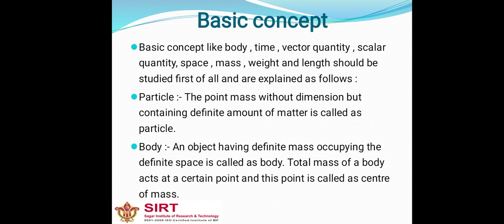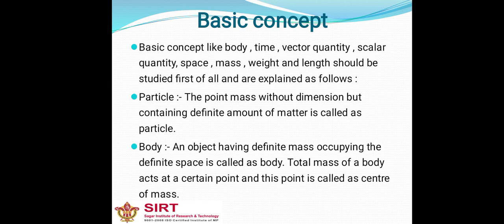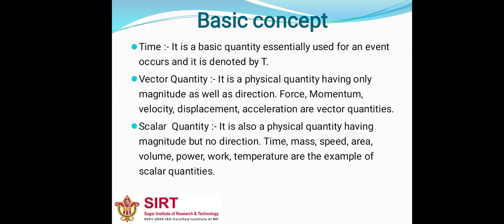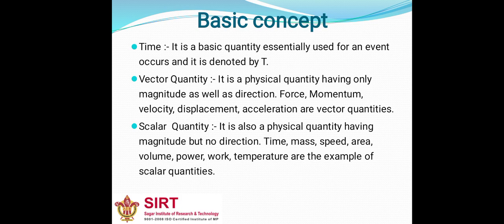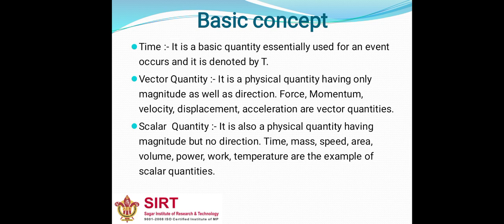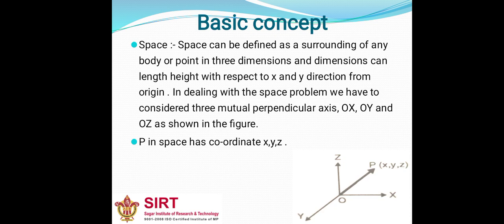Bàsic concept !! Engineering Mechanics